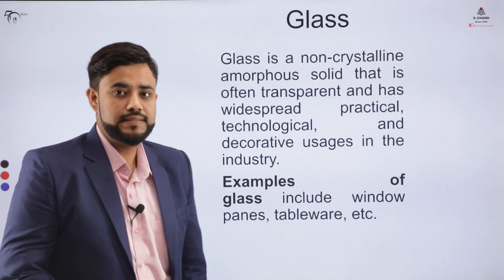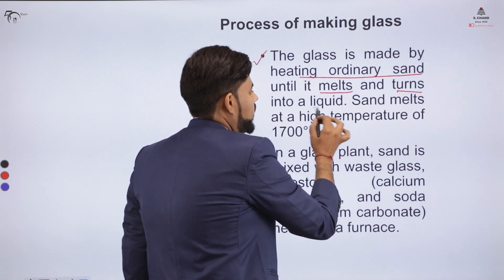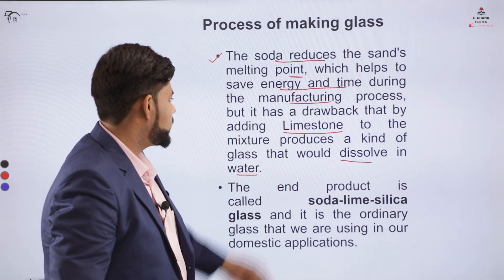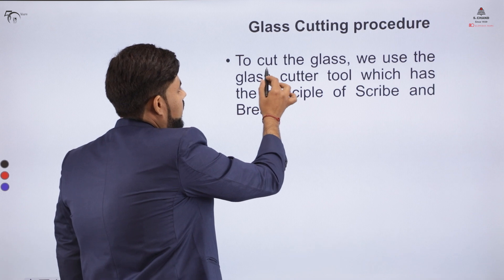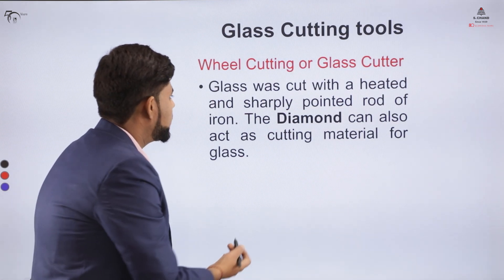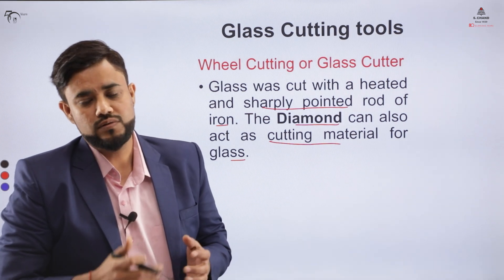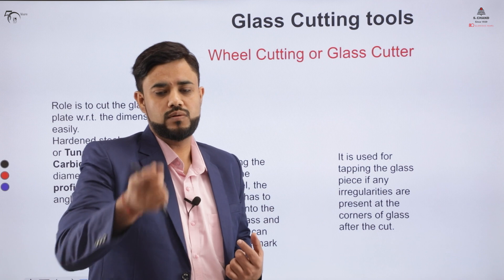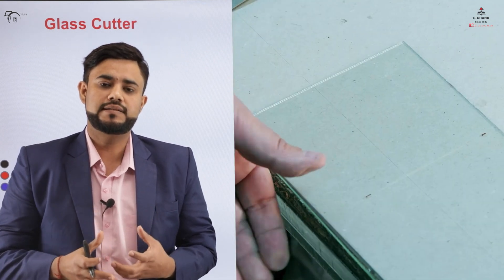Glass Cutting Process (Part 1) | Workshop Manufacturing Practices | S Chand Academy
The video describes the basic Glass Manufacturing Technique, and Glass Cutting Operation used in the Industry.